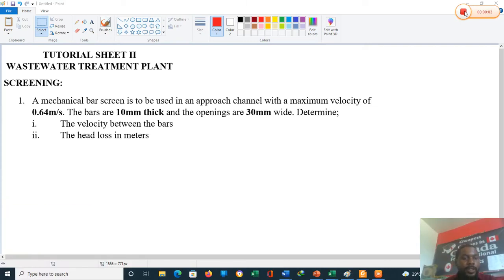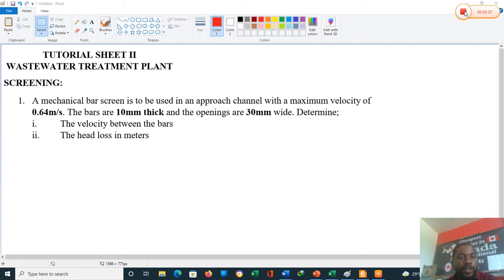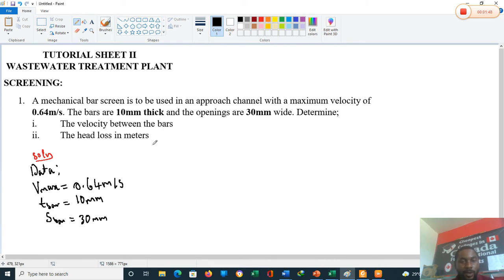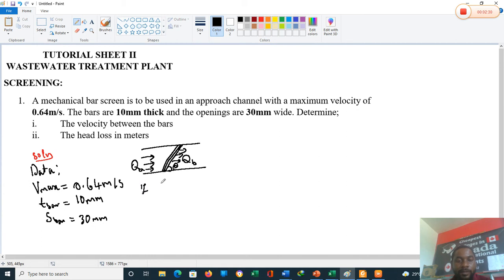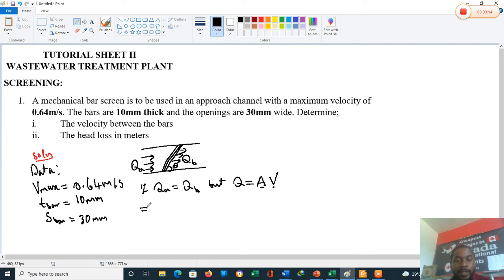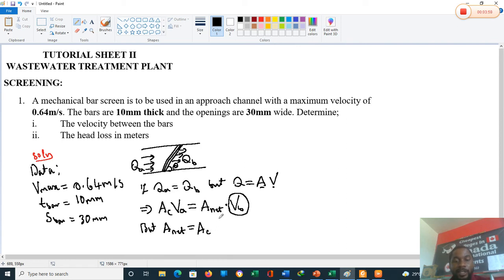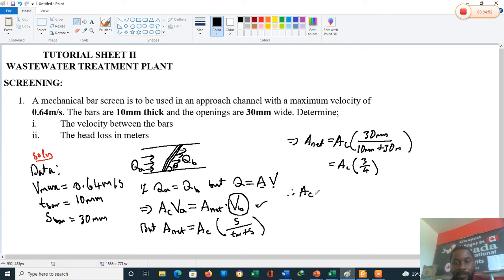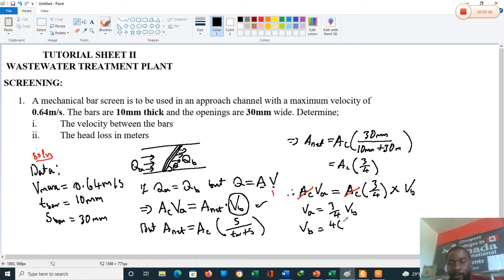Waste water Treatment plant Design: SCREENING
The design of a screen chamber involves; Calculation of Channel cross-section area, Net area of Screen, spacing between bars and thickness of bars; head loss